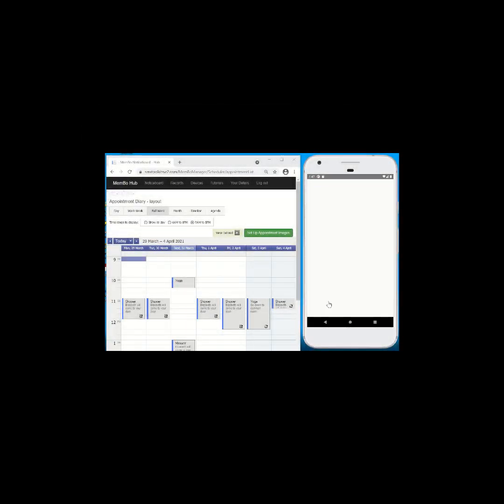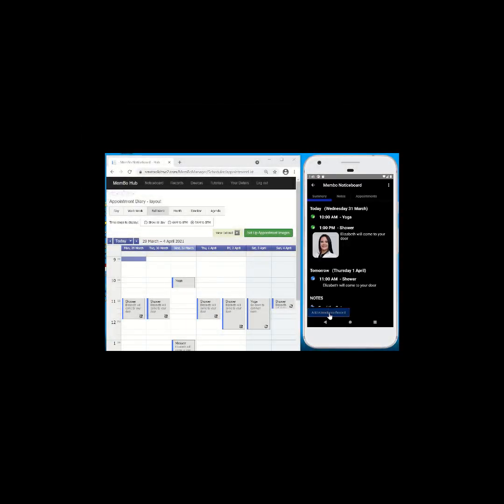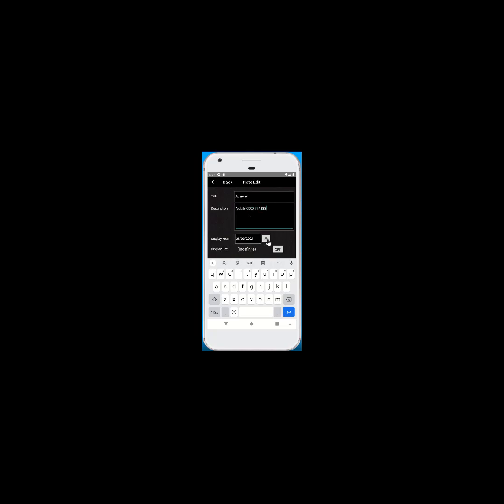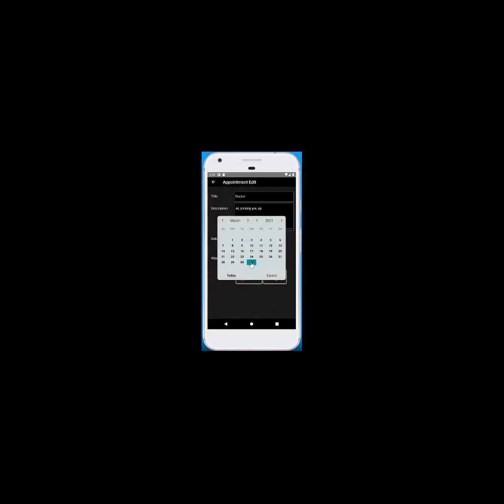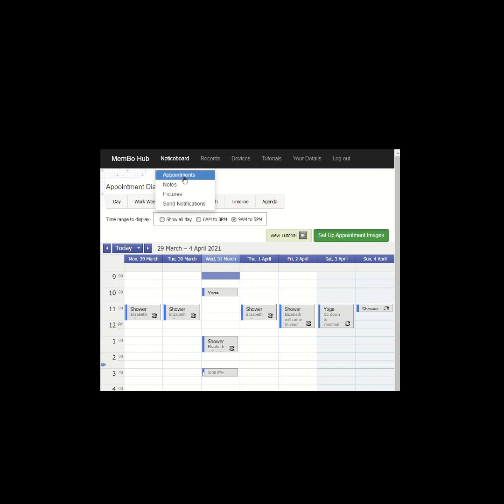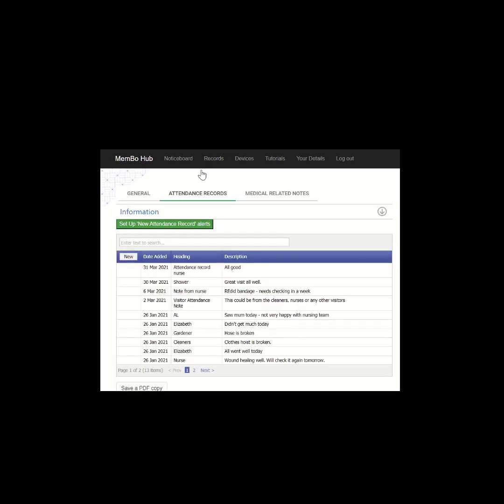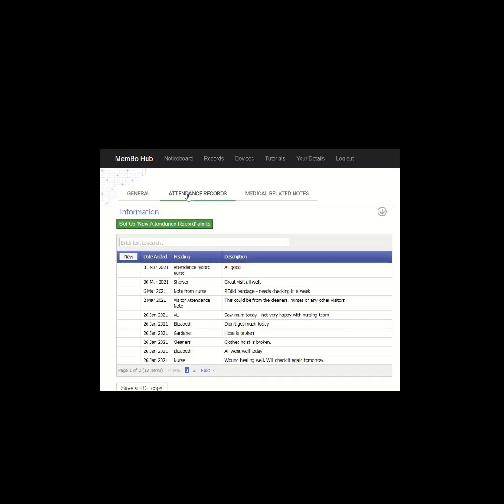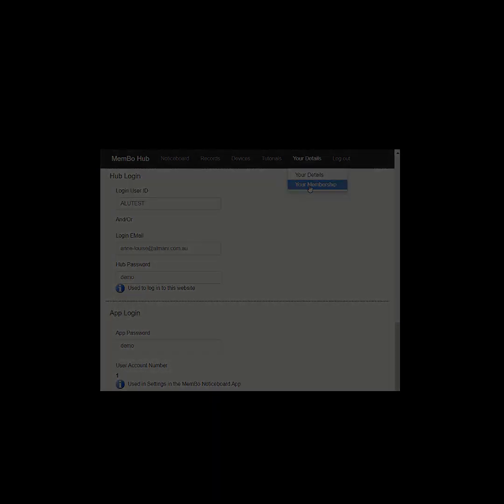Membo Noticeboard New User Introduction Video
Award-winning Membo Noticeboard is a simple digital Noticeboard system that makes it possible for multiple people to update the information displayed at any time and from anywhere.

In this video Co-Founder Anne-Louise Underwood introduces Membo with short overviews of the App and the online Hub.

Membo is particularly relevant for people who require support to manage daily activities and information whether the cause is a physical or intellectual disability, or a condition that affects memory eg dementia and acquired brain injury.

The system is extremely easy to use, and enables family members, carers and support workers to actively participate in the management and update of the information displayed.

Membo supports independence and alleviates carer overwhelm by making it easy for everyone involved in the support loop to access, manage, and share information in one central place.

The App displays appointments, notes and photos on tablets and mobile phones, and the online Hub provides central place with additional features.

They can provide device and membership packages that can be put through most home care packages including My Aged Care and the NDIS.